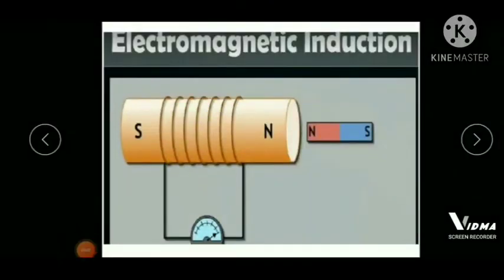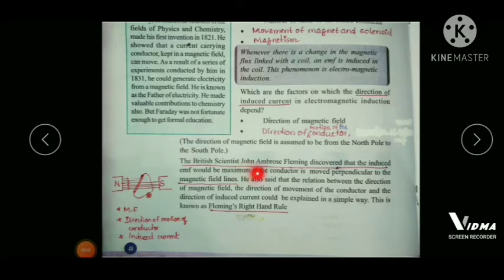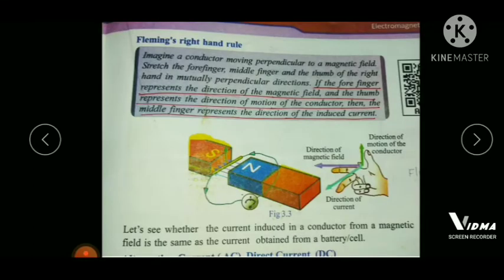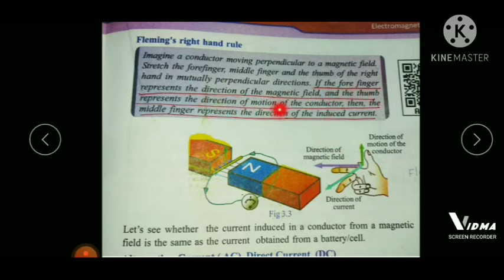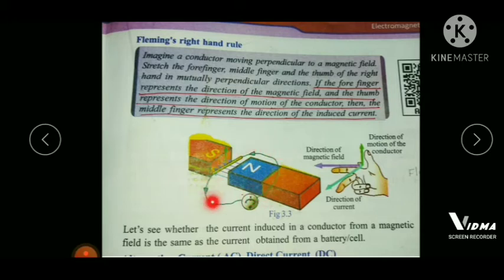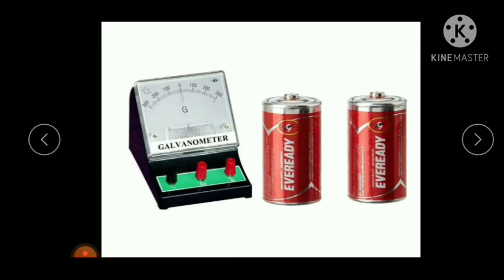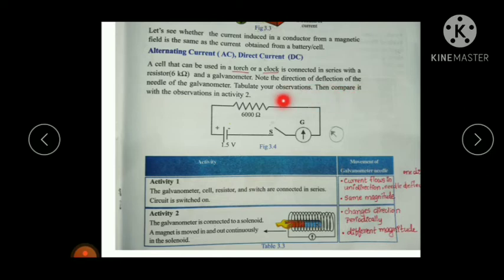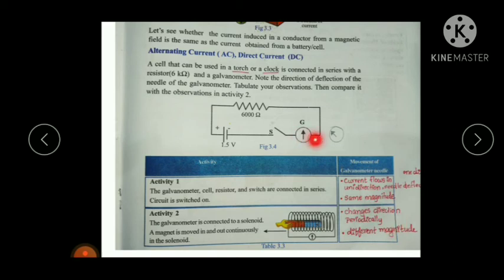10th Physics#Electromagnetic Induction#Part 2